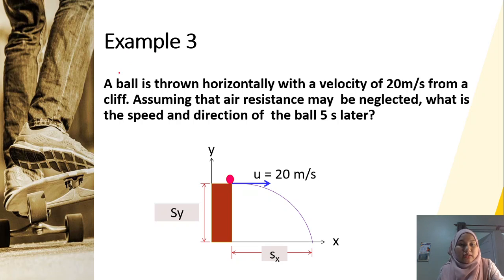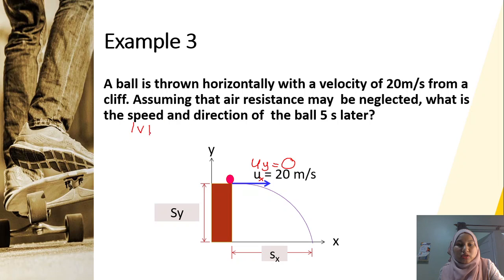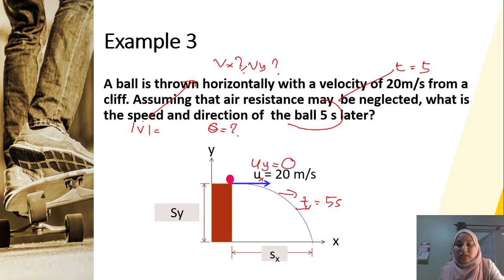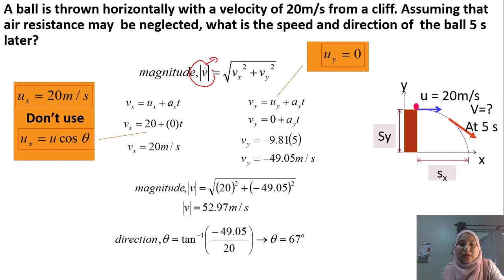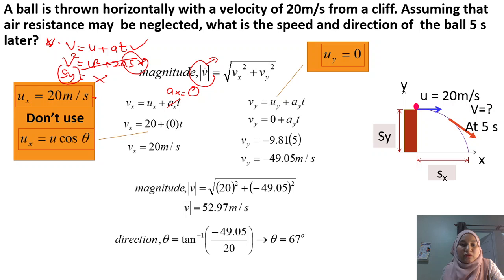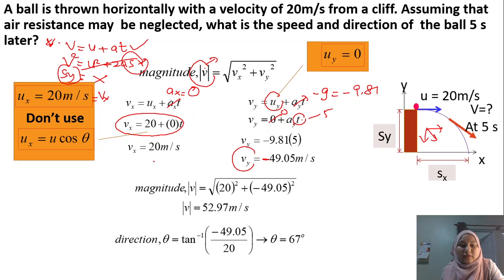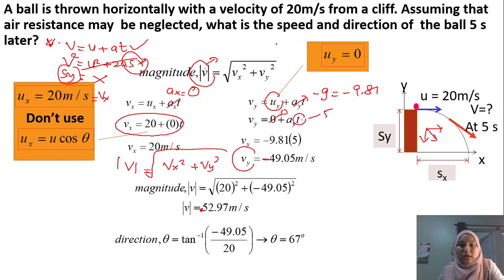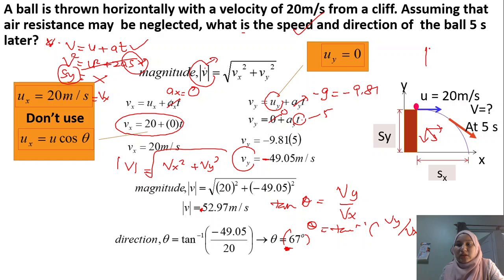PHY110 :TUTORIAL 4 _PART3 _W8